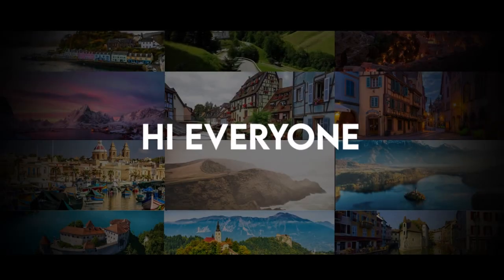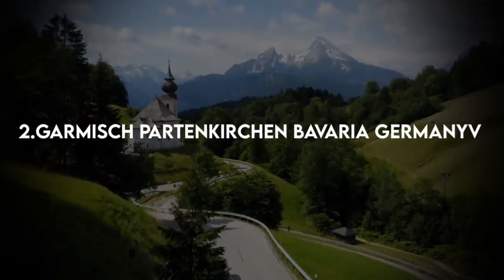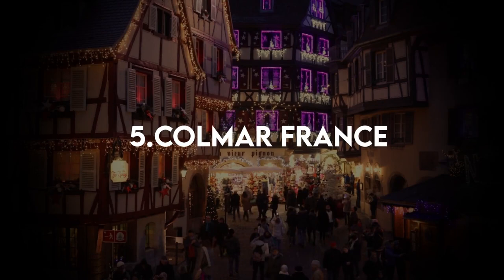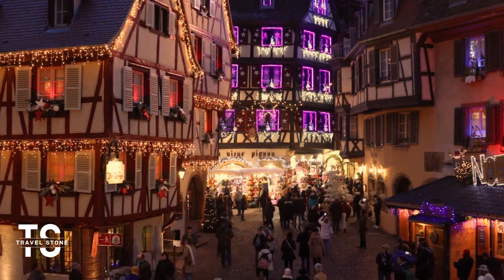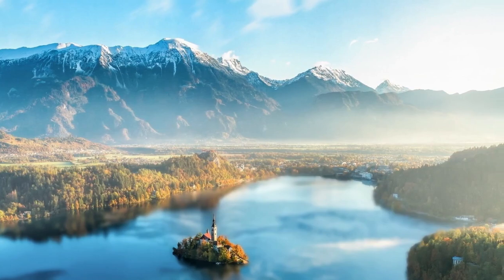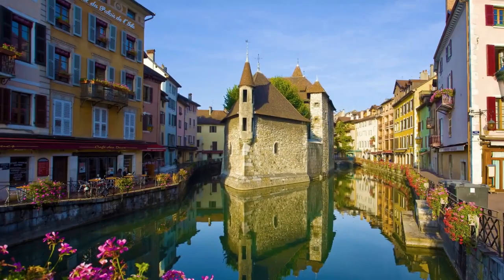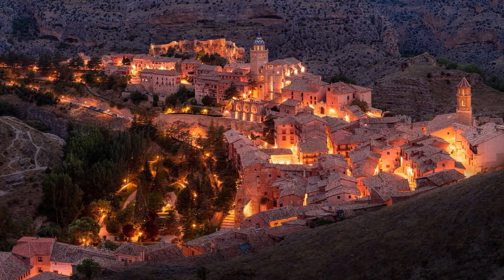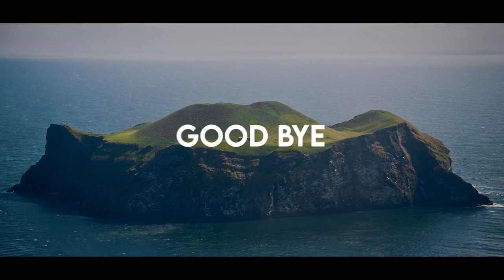This is the Top 15 Most Beautiful Small Towns in Europe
Hello my friends today we will talk about top 15 most beautiful places in europe In this video you will see the most beautiful places in Europe
best small towns in europe cute small towns in europe, Watch the end